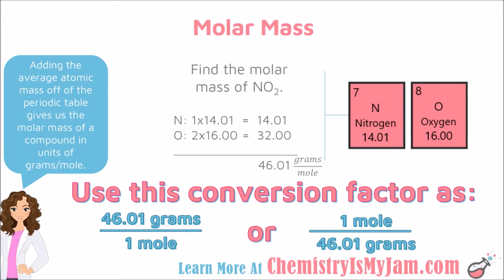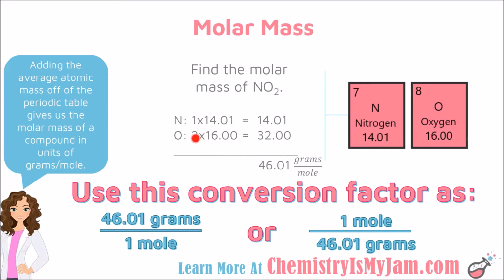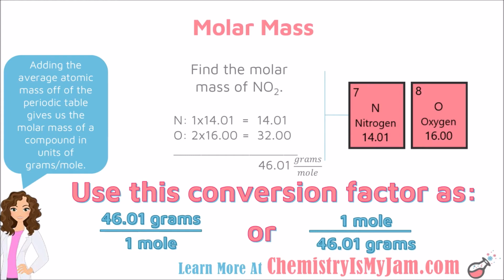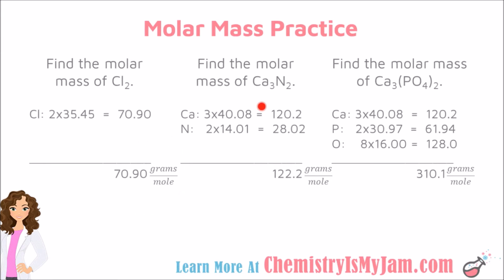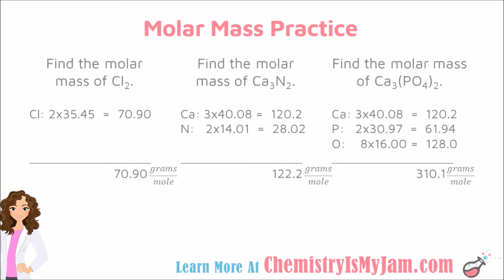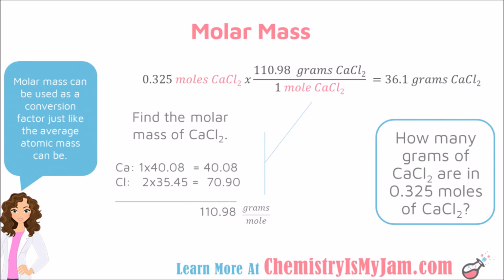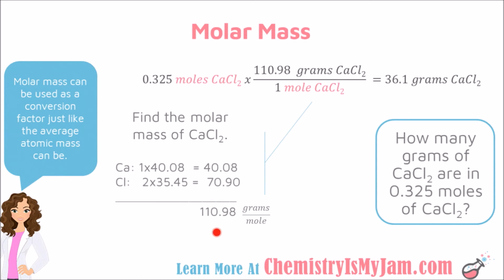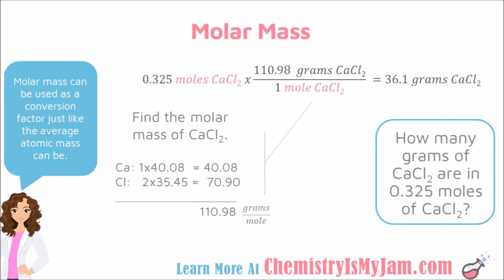Molar Mass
(Teachers: Handout provided in description). This is part of a series on chemical reactions and stoichiometry. The video focuses on calculating molar mass and using it to convert between grams and moles. A process for how to set up conversion factors is demonstrated. This video is intended to help students understand chemistry or to help teachers who are trying to flip their chemistry classroom.

00:01 Where do we find molar mass? What are the units of molar mass? Demonstrates how to calculate the molar mass of NO2.
01:33 Describes molar mass as a conversion factor.
02:20 An example of how to calculate the molar mass of chlorine.
02:54 An example of how to calculate the molar mass of calcium nitride.
03:29 An example of how to calculate the molar mass of calcium phosphate.
04:31 An example of how to convert from moles to grams.

Helpful Hint: Click the settings button to increase the resolution if you are playing on a larger screen or projector. Available in High Definition.

Teachers: Looking for a handout to go along with this video?